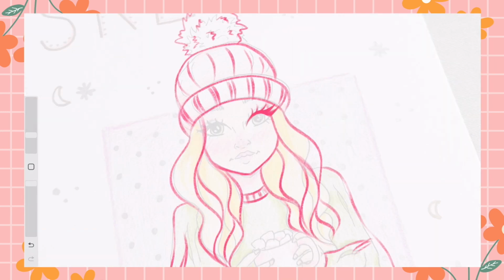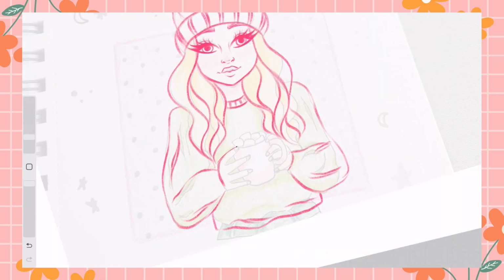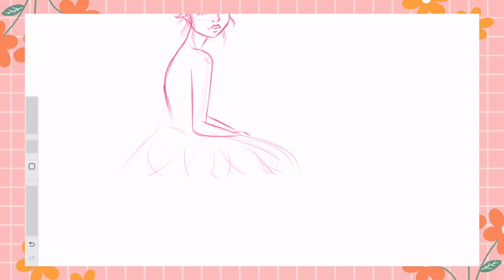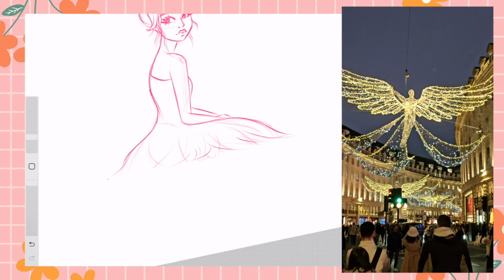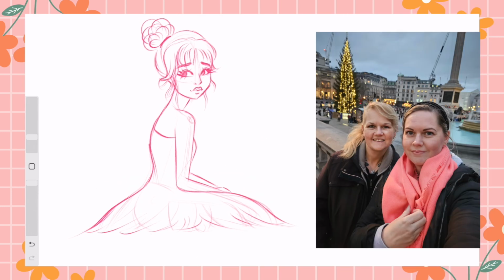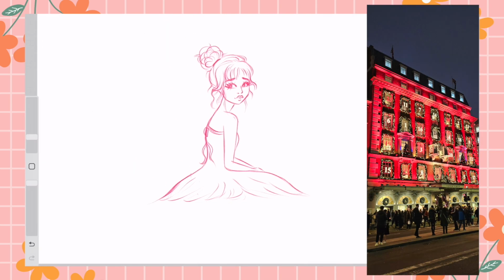Tips for Drawing Characters 🎄 sketching 3 Christmas girls on the iPad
Here are 3 tips for drawing characters. These are just some things to think about to help you create your own characters. Whilst I share these tips you can also watch me sketch 3 character girls on the ipad pro @Procreate
Have a lovely Christmas and have fun creating your next character 😊